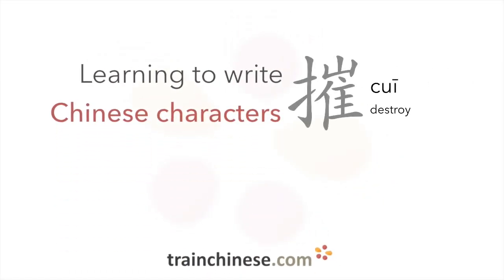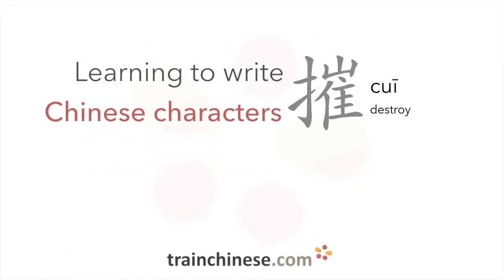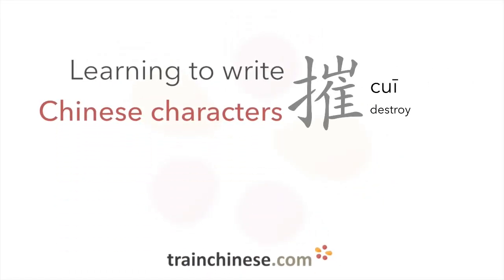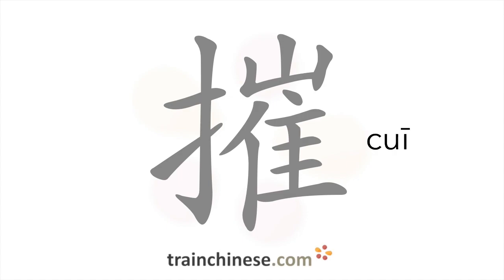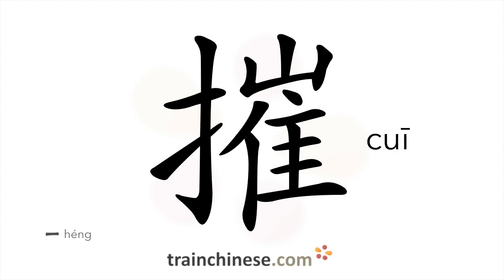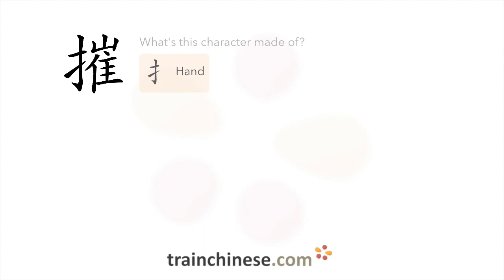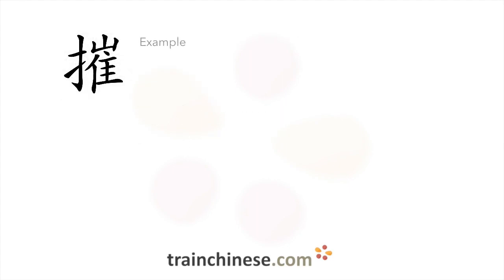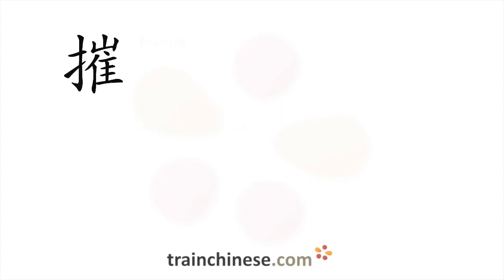How to write 摧 (cuī) – destroy – stroke order, radical, examples and spoken audio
Learn how to write 摧. 摧 (cuī) is a Chinese character meaning "destroy". or in our apps – just search "trainchinese" in the iOS or Android app stores. This character is not encountered frequently in Mandarin Chinese.It's from Revised HSK Level 6, the highest HSK level.